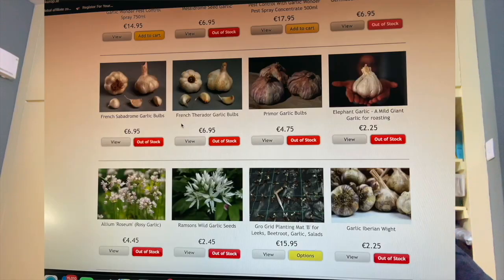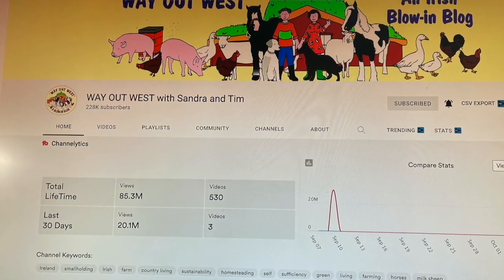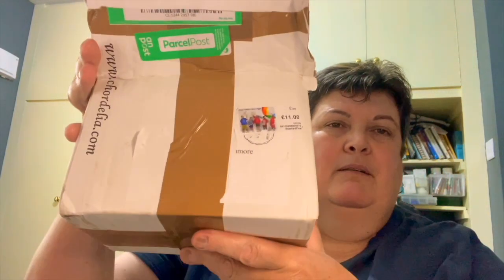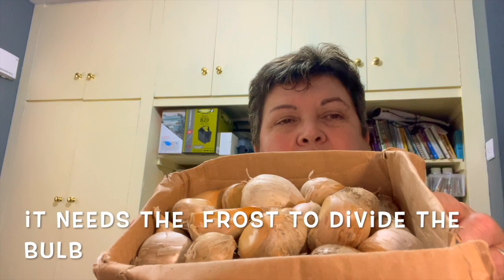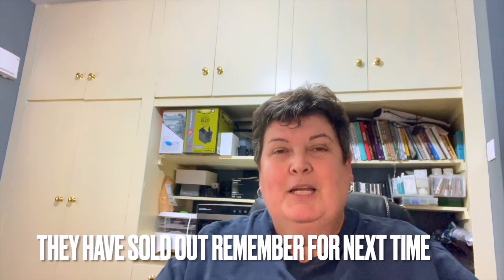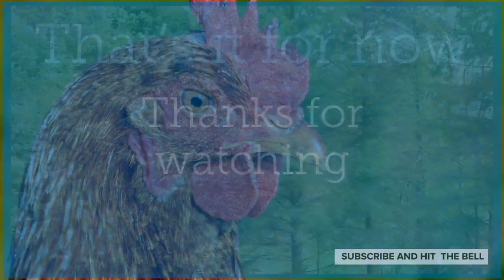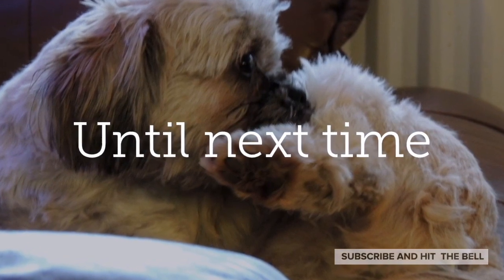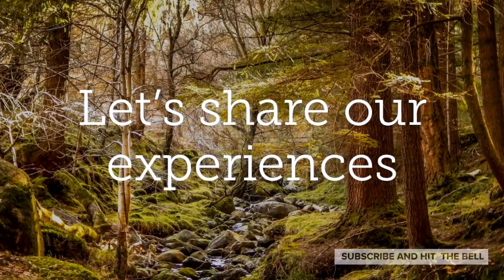🎬 169- How to GROW Elephant Garlic, HINTS and Tips. Have you PLANTED your GARLIC?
✅ How to GROW ELEPHANT GARLIC with HINTS AND TIPS Have you PLANTED your GARLIC?
Growing Garlic Is Easy!
Planting autumn Garlic is one of the most enjoyable experiences for us gardeners new or old.
It is also one of the easiest, maintenance-free crops to grow, in addition to making use of beds and planters that would otherwise lie dormant over winter.

By clicking the bell 🔔 icon you will get notified
When we upload a new video 👀

This channel is not just about gardening but also, trips out, hobbies, animals, poultry, cooking and our life here on our Smallholding in Rural Ireland 🇮🇪

We moved from the UK to Ireland in 2016 in search
Of a quieter life.

We purchased a neglected, empty old cottage.
We keep a few animals and grow some of our own food.

Through the channel we have made some lifelong friends it is an amazing community, it truly is !!